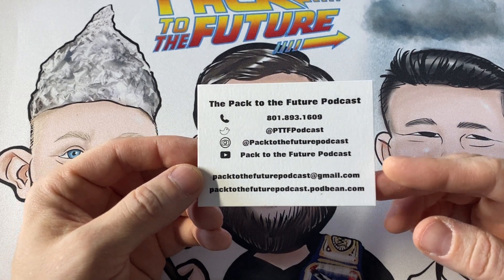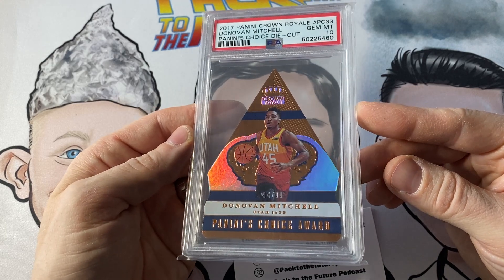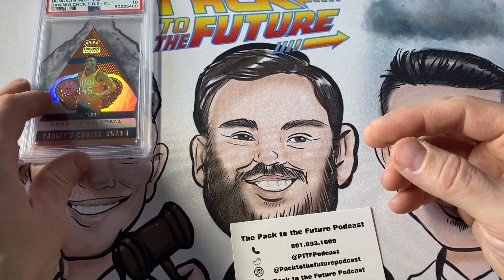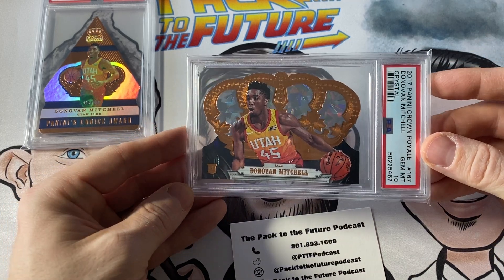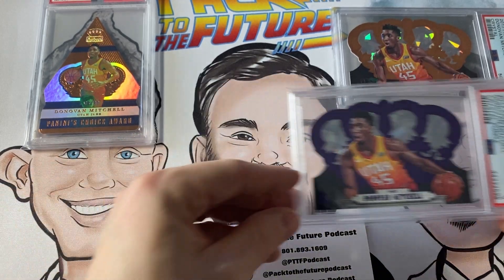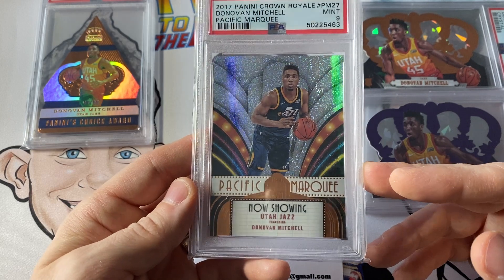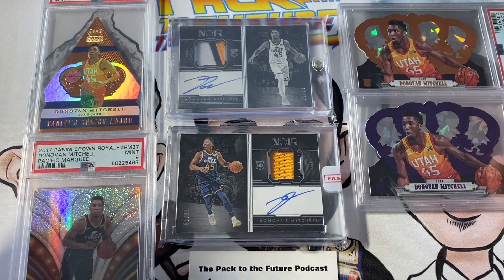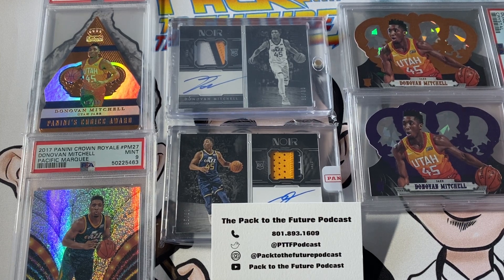Donovan Mitchell Top 25 Personal Collection #15-11!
Chad from Pack to the Future Podcast ranks his Top 25 Donovan Mitchell PC!

YouTube: Pack to the Future Podcast